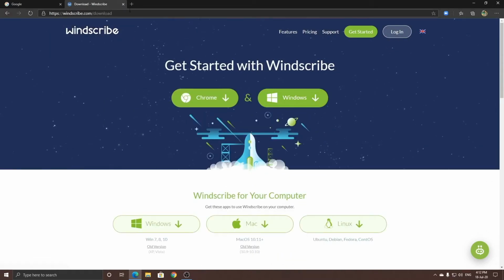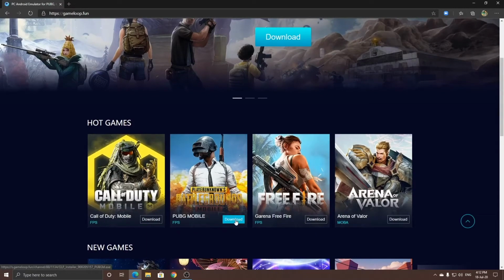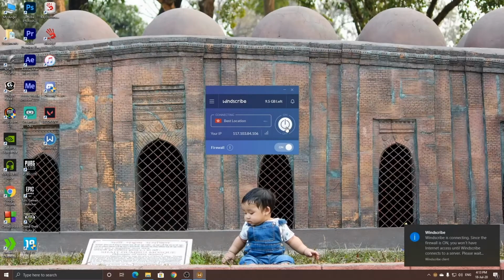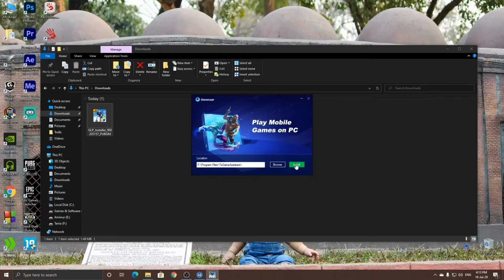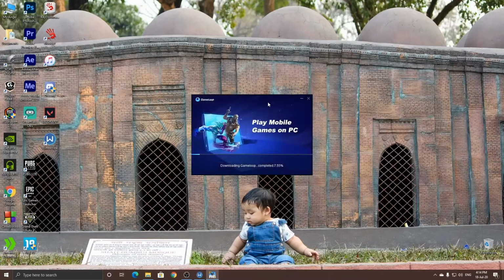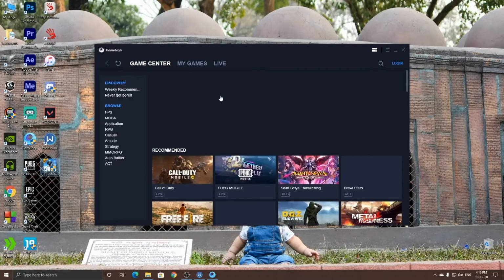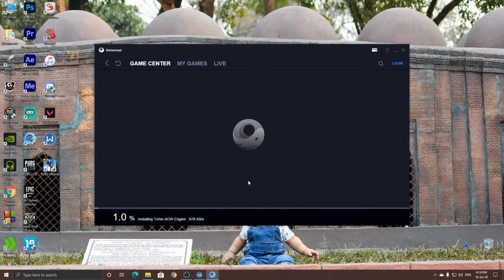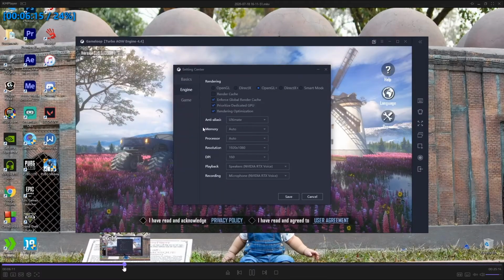How to download Gameloop Emulator ll NEW TECH ll Aminur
Here is our new video about how to download gameloop emulator on your PC if that's not downloading or installing.
If you like this video! don't forget to give this video a thumbs up/ Like and feel free to comment on the comment box below! and you can also follow me my social websites
You can find this link on cover side of our chenel (if you are on PC)